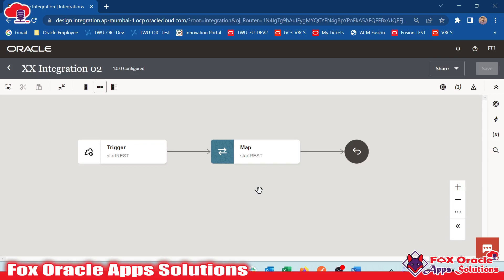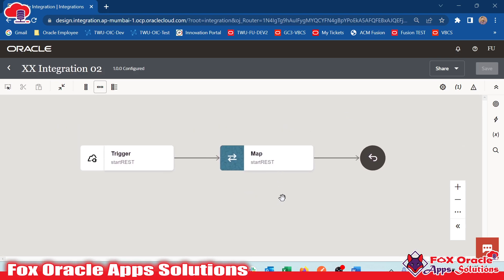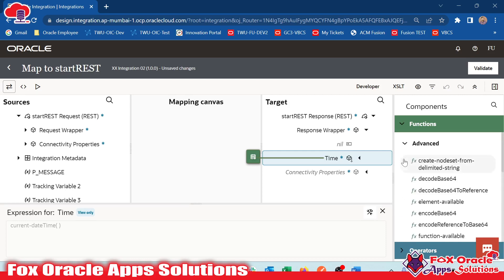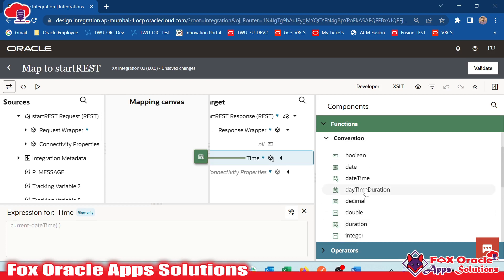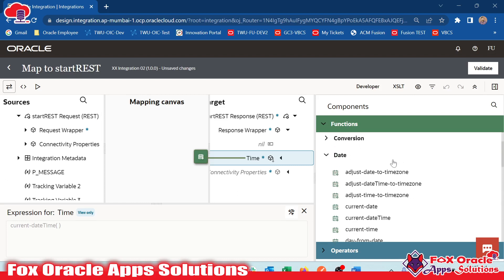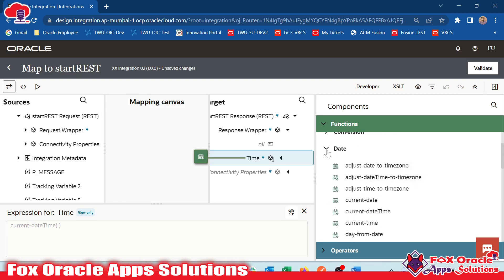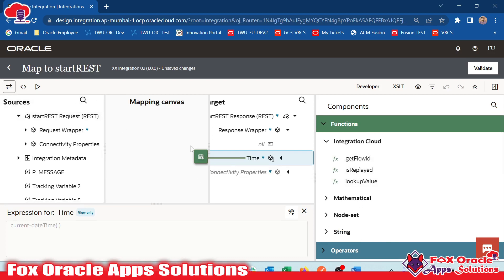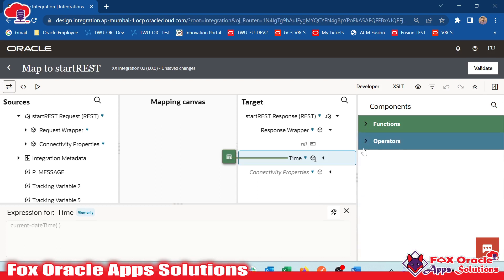29. Functions in oracle integration | Predefine functions in OIC | OIC tutorials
Hi All,
In this video, we are going to discuss functions in oic.
How many functions are in oic?